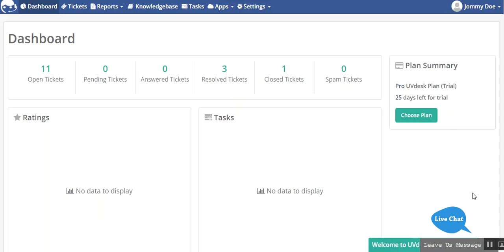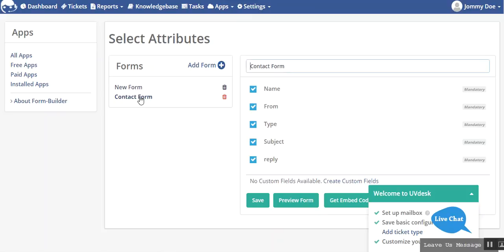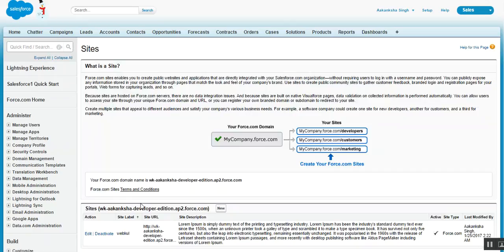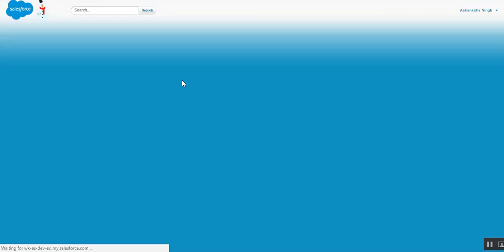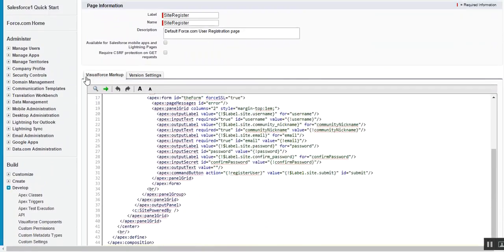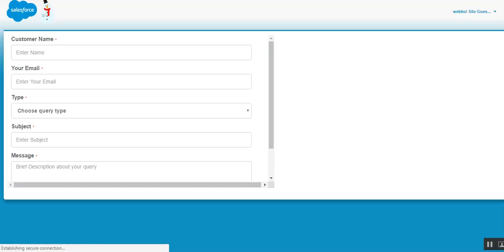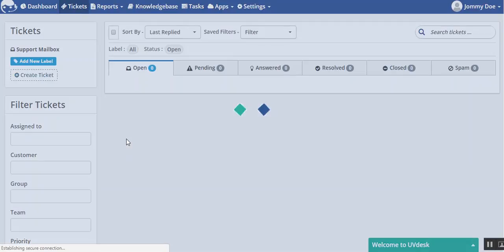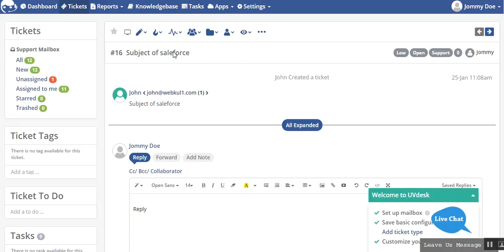CREATE HELPDESK CONTACT FORM IN SALESFORCE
Now, you can create custom forms for your sites in Salesforce with the help of the UVdesk Form Builder App For better information, please check

2. Raise a Ticket via our HelpDesk system